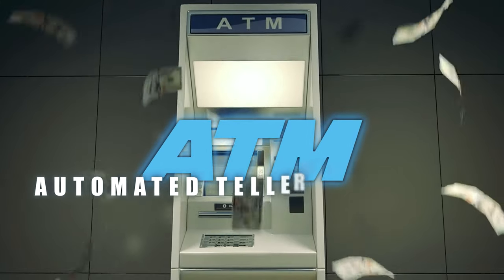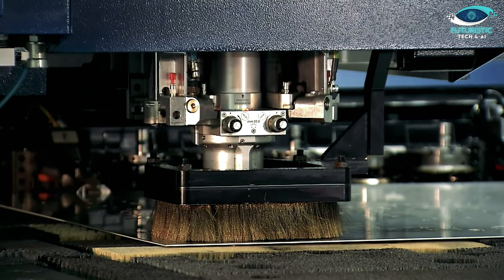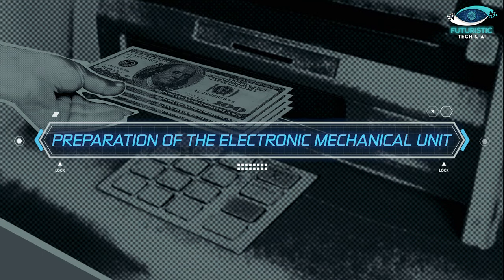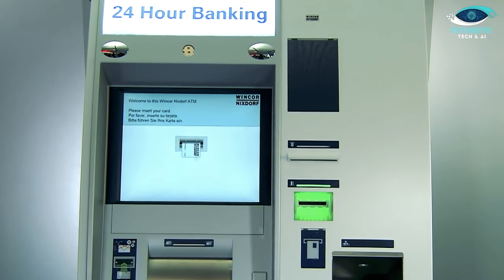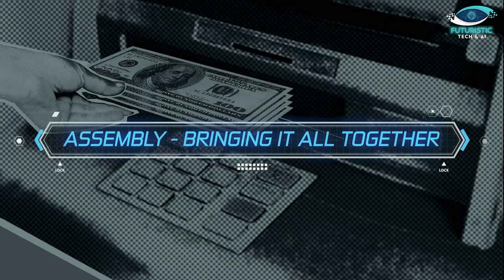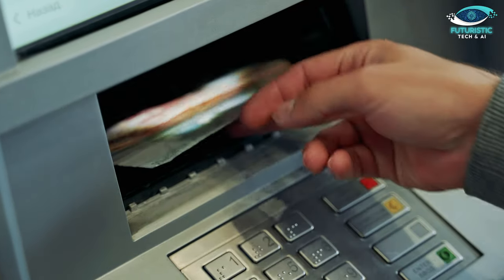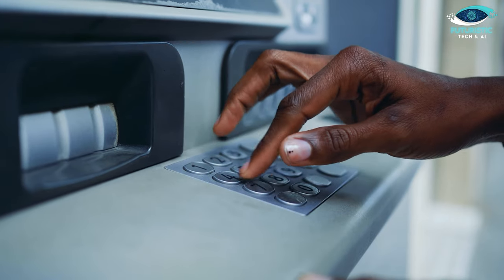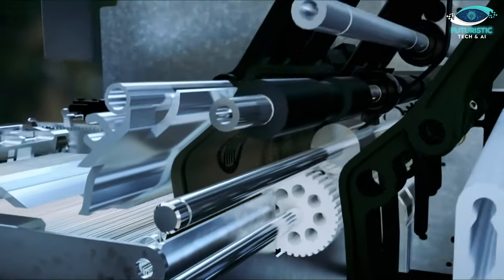The ATM Manufacturing Story | Crafting Cash Convenience | ATM Machine Making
In this captivating video, we delve into the fascinating world of ATM manufacturing, uncovering the intricate process behind crafting these cash convenience machines. Join us as we explore the innovative technology and meticulous craftsmanship that goes into making ATM machines a staple of modern life. Discover the secrets behind their reliability and security features, and gain a deeper appreciation for the convenience they bring to our daily transactions. Whether you're a tech enthusiast or simply curious about how ATMs work, this behind-the-scenes journey is sure to leave you intrigued and informed.

About Video:
Dive into the intricate world of ATM manufacturing in this enlightening video. Explore the meticulous craftsmanship behind ATM hardware, from precision laser-cutting to assembly, and learn how electronic mechanical units are prepared to ensure seamless cash transactions. Witness the rigorous testing process, including resistance to physical attacks and extreme weather conditions. Discover the role of software in making ATMs the powerful financial tools they are today.

Assemble all this knowledge as we take you behind the scenes of ATM production. Once you've gained a deep understanding of the manufacturing process, we'll demystify how ATMs actually operate, transforming your everyday cash withdrawals into a technological marvel.

Channel Description:
On "Futuristic Tech and AI" we provide you educational and inspirational content on futuristic technology and artificial intelligence. The content of the channel related to the following keywords:

So, if you are interested in any of these, do SUBCSCRIBE to our channel and hit the BELL icon so you don't miss any video related to your topic of interest.